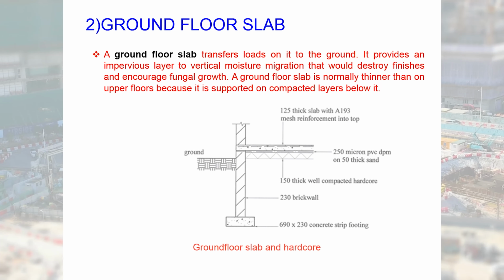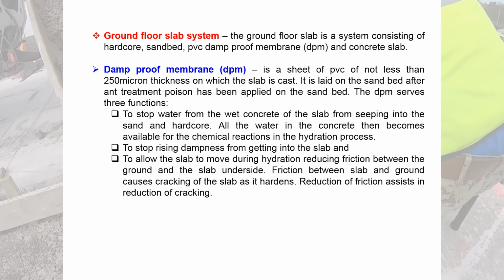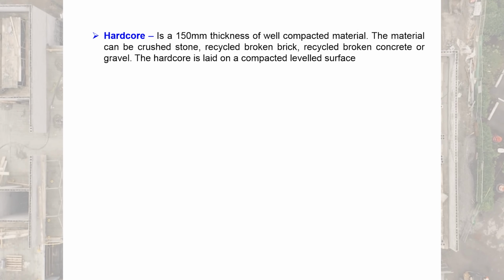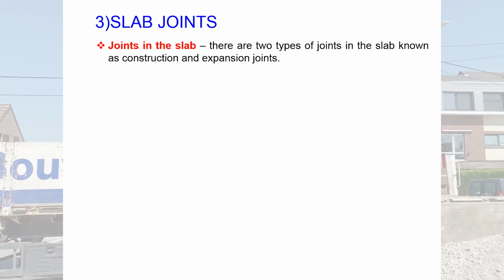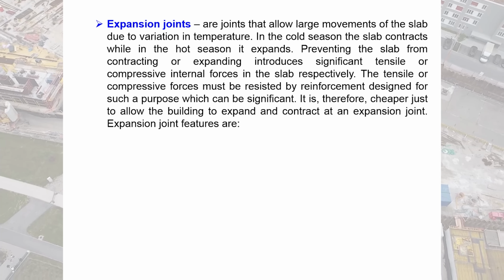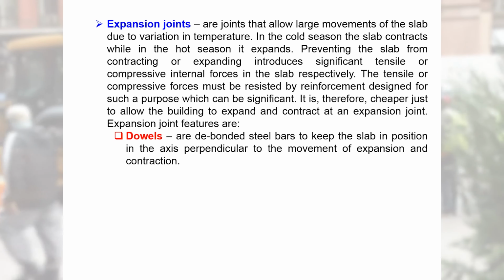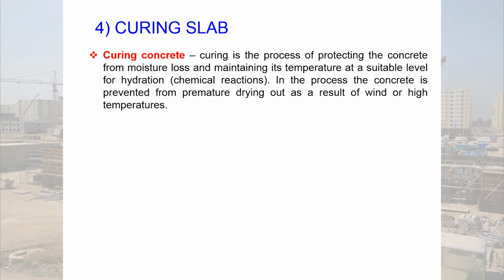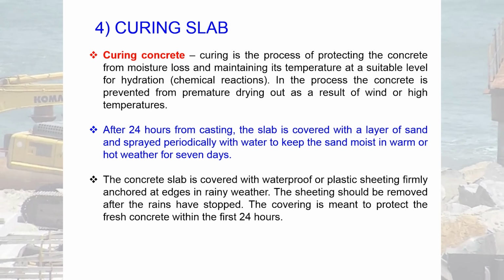Ground Floor Slab E7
Engineer Wilson TM Chirwa discusses the importance of a ground floor slab in a building. The ground floor slab functions and methods of constructing it are presented.